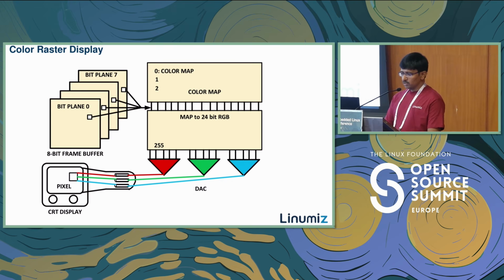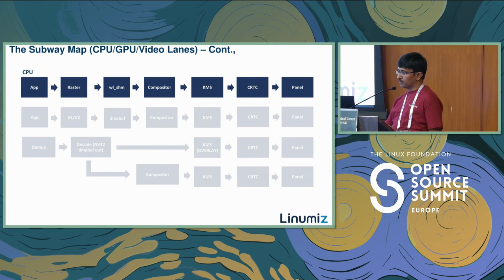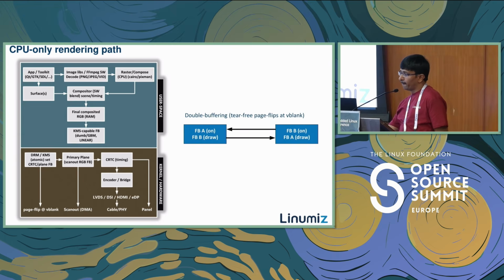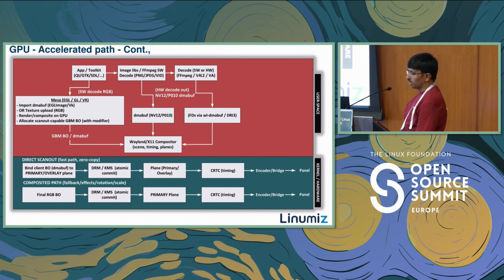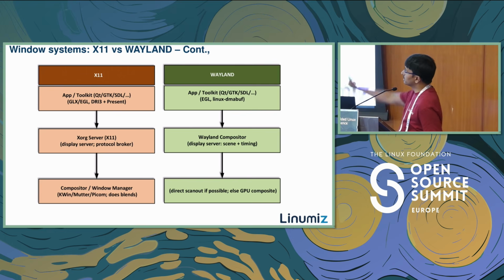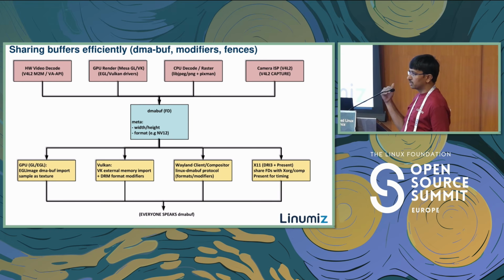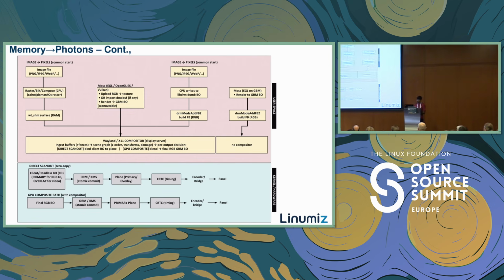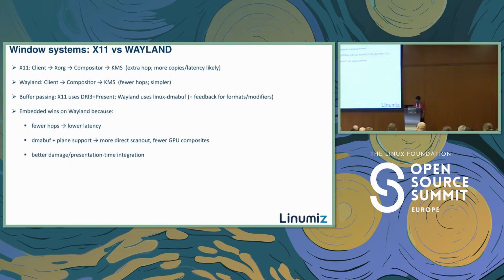Demystifying the Embedded Linux Graphics Stack: An Easy Introduction for Beginners - Parthiban N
Demystifying the Embedded Linux Graphics Stack: An Easy Introduction for Beginners - Parthiban N, Linumiz

Memory to Photons: Whether it's a moving picture or a game, Linux's graphics stack is complex, involving various components in both the Kernel and userspace. Getting my first pixel to appear on an LVDS screen was an exciting journey. This talk will walk through my experience of getting started with Linux graphics, based on my recent work on Allwinner A133 display engine support [1] and my ongoing effort to get Imagination Technologies' GPU GE8300 into the upstream kernel.

Ever heard of DRM, GPU, MIPI, Khronos, OpenGL ES, Vulkan, KMS, Weston, HDMI, framebuffer, or Mesa3D, and wondered what all these are? This talk will detail the basic components of the Linux graphics stack and how it's layered. Additionally, it will discuss the specifics of how the Linux kernel's DRM is structured, which parts you’ll be interested in when building your display pipeline, and how to debug when you don't see your pixel.